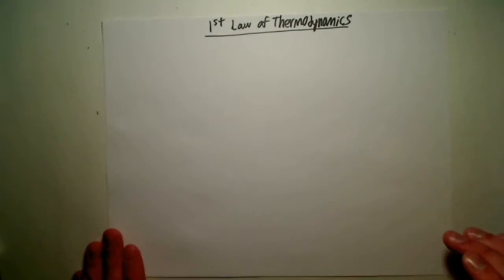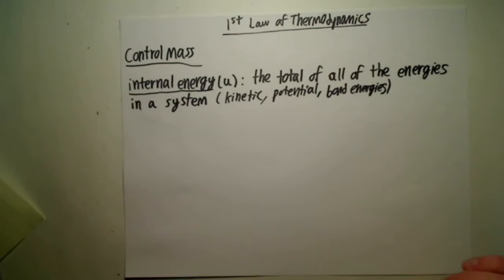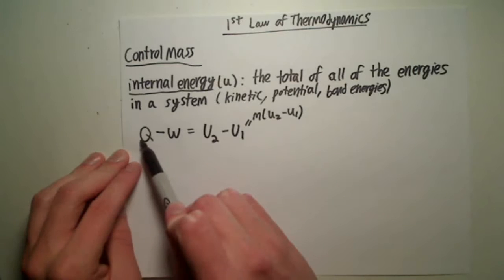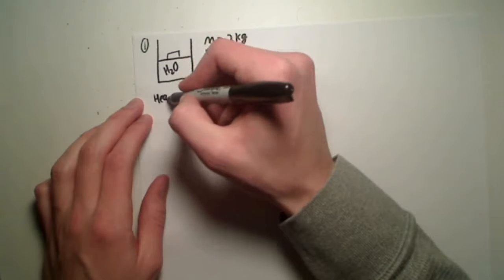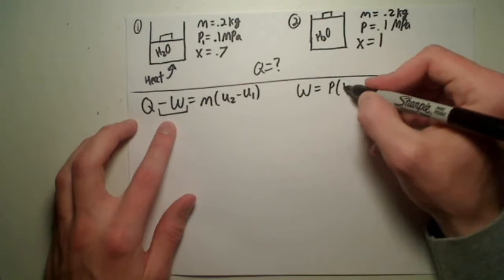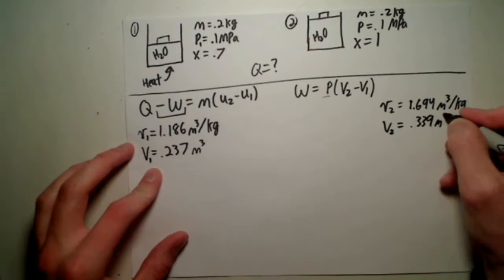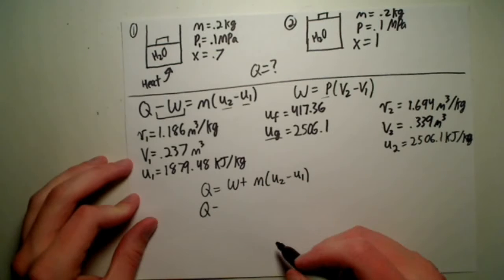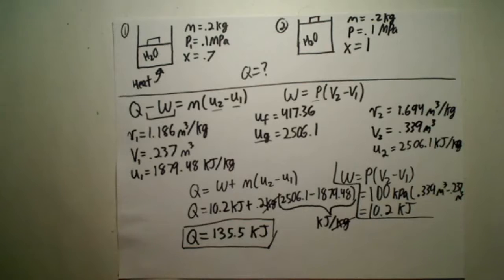Thermo Lesson 6: First Law for a Control Mass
Now we are getting into real thermodynamics!  This video teaches you how to apply the first law of thermodynamics to problems involving a a control mass.